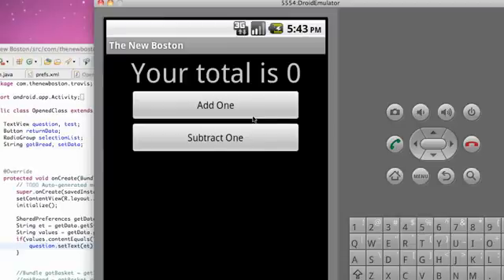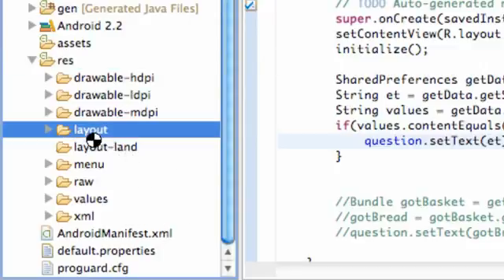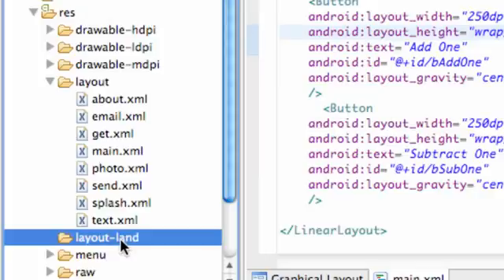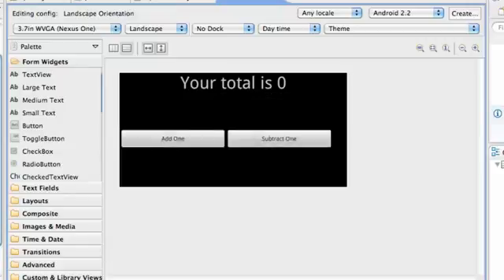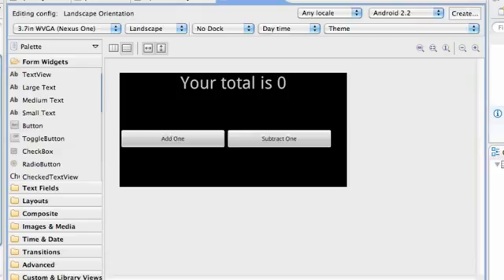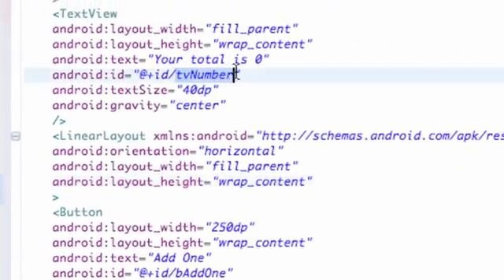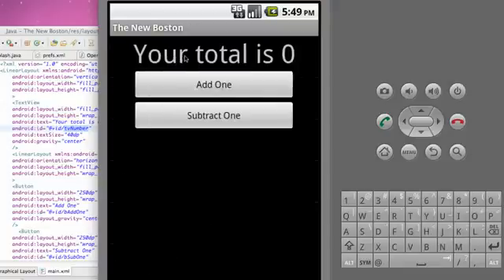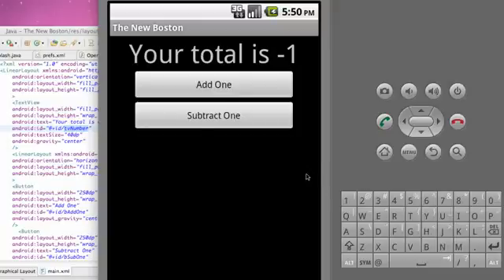Android Application Development Tutorial 59 Altered Landscape Layout YouTube